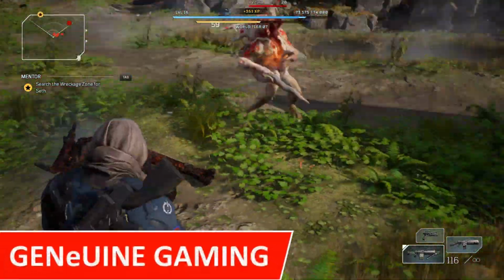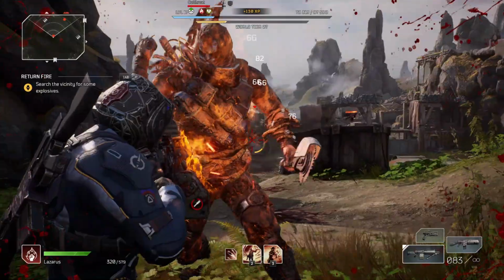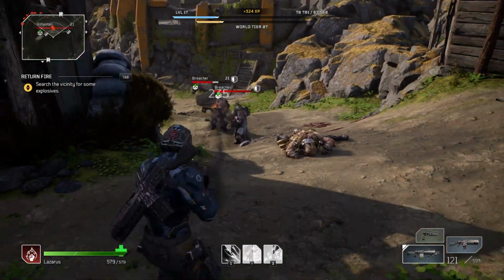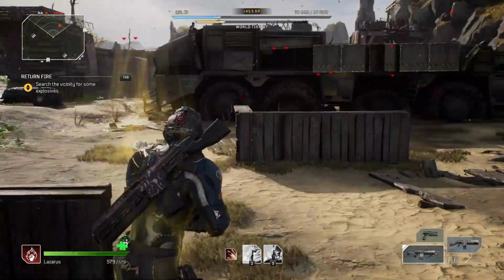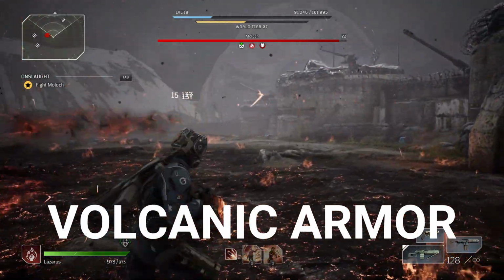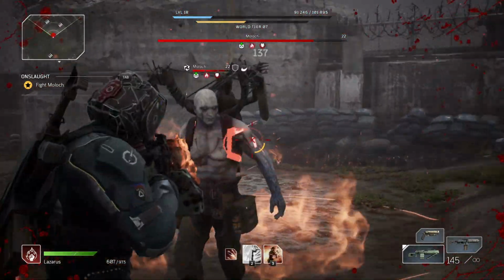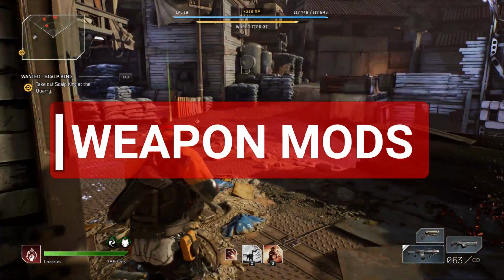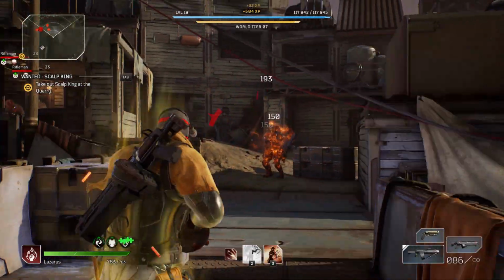Outriders - PYROMANCER SOLO PLAY [MID GAME GUIDE]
OUTRIDERS
PYROMANCER
MID GAME (LEVEL 11-20)
SOLO PLAY

Hello guys!
Here is my guide in playing PYROMANCER solo in the mid game that would be from level 11-20.

Thanks!